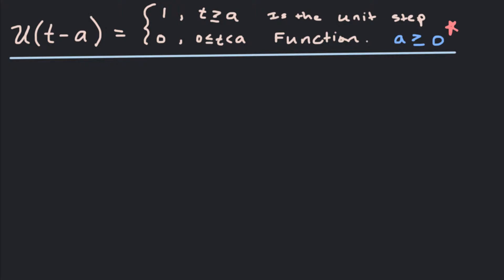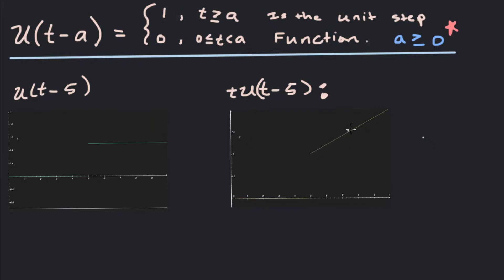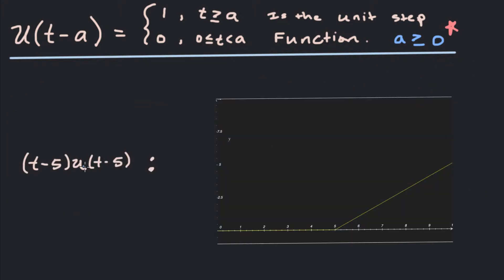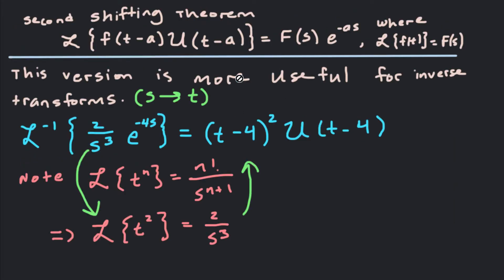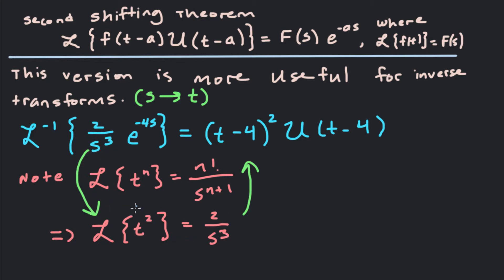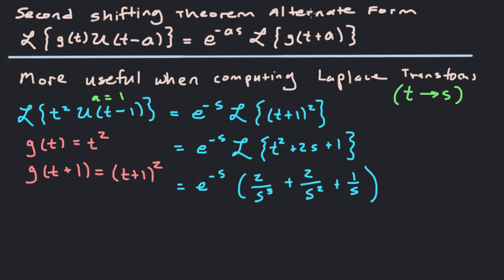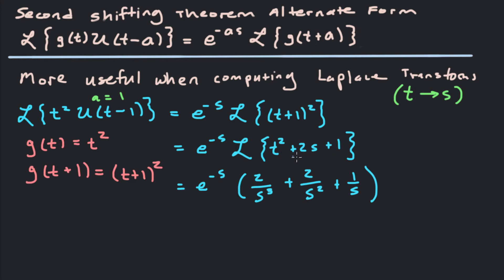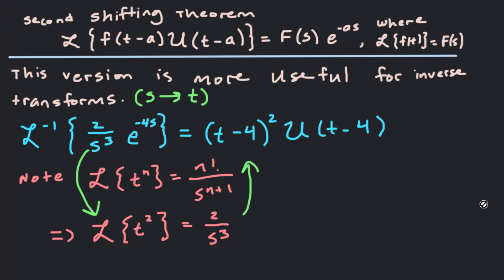Laplace Transform With Unit Step Functions :: Second Shifting/Translation Theorem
In this video we discuss how to take Laplace Transforms of functions involving the unit step function.

The unit step function is a function that has a value of zero then takes a value of 1 (turns on) at some value 'a' and stays on forever after.

Graphical examples of functions involving unit steps are presented.

The second translation theorem tells us how to take the Laplace Transform of such functions.

The second shifting theorem in its first form is
L{f(t-a) U(t-a)} = F(s) e^(-as)
This form is more useful when taking inverse Laplace Transforms.

The second shifting theorem alternate form is
L{g(t)U(t-a)} = e^(-as) L{g(t+a)}
This form is more commonly encountered when computing the Laplace Transform.

I'm Jonathan, I'm excited to share with you what little I know about Laplace Transforms and unit step functions and how they're used.